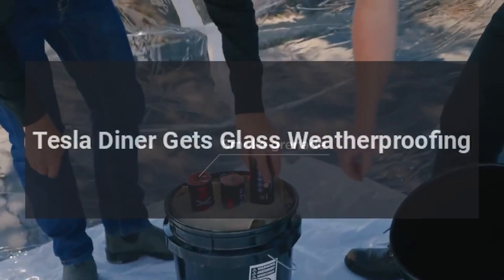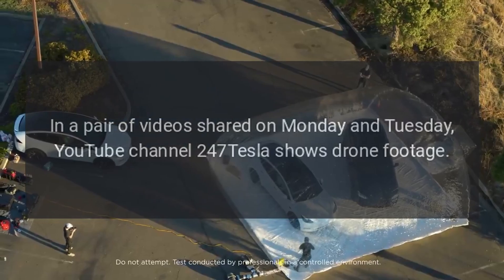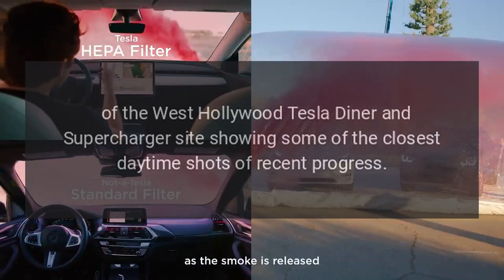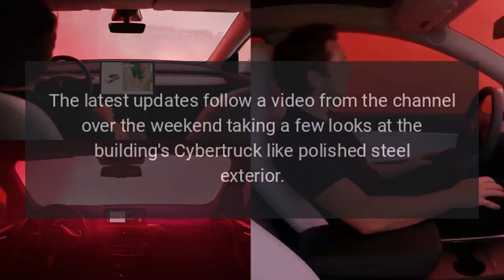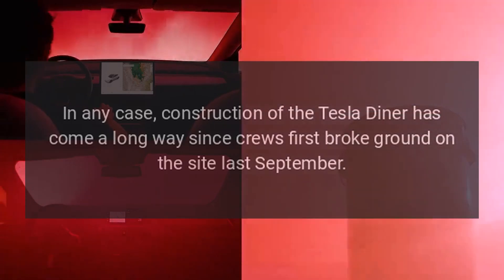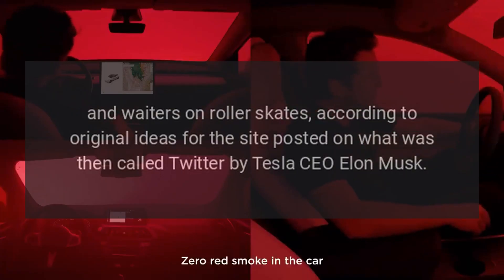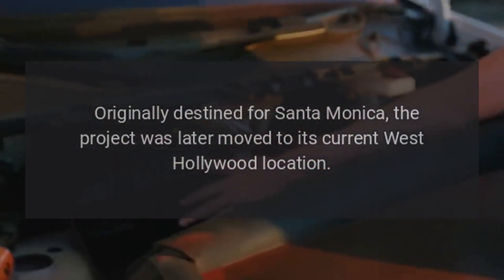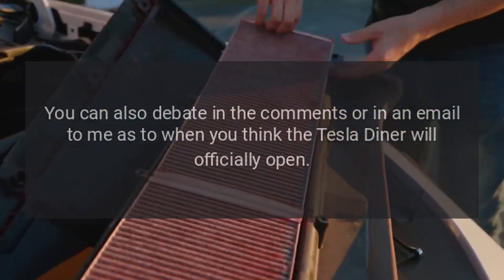Tesla Diner Gets Glass Weatherproofing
Tesla's Diner, Supercharger, and drive-in movie theater in California continues to make progress on construction, as a pair of videos this week show early glass installs, preparations for weatherproofing, and more.